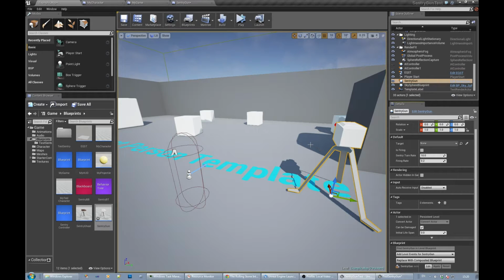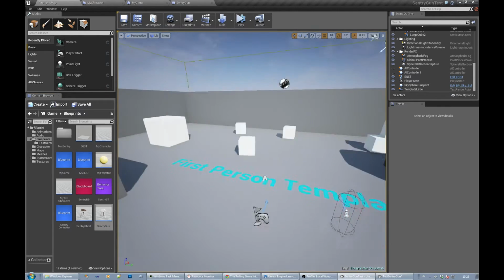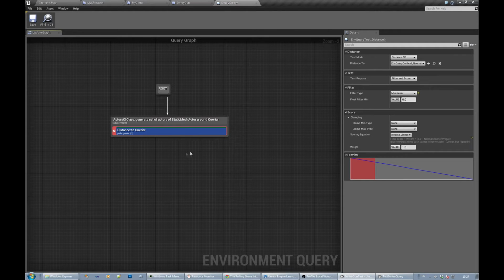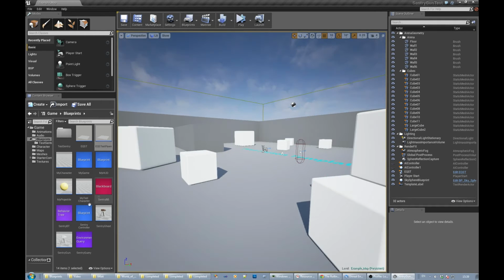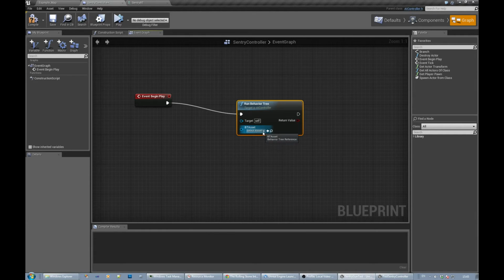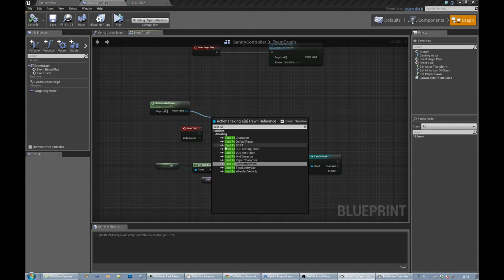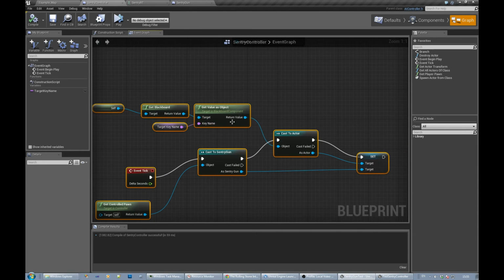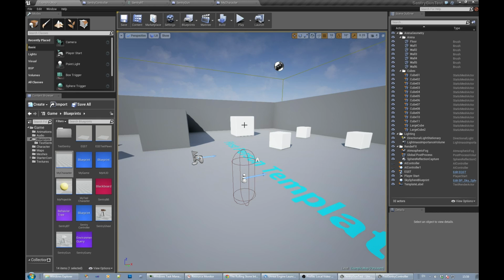Unreal Engine AI Tutorial #4 - EQS Sentry Gun Part Three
Part three of a multi-part tutorial about using the environment query service in Unreal Engine 4 to create a sentry gun.